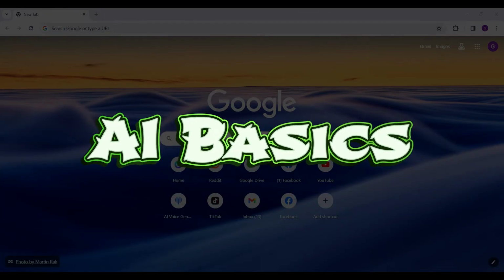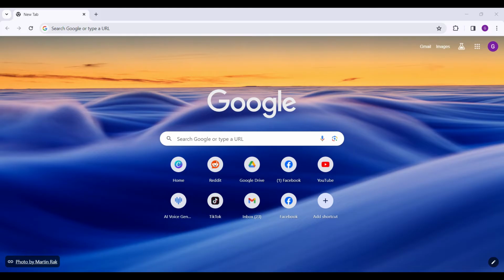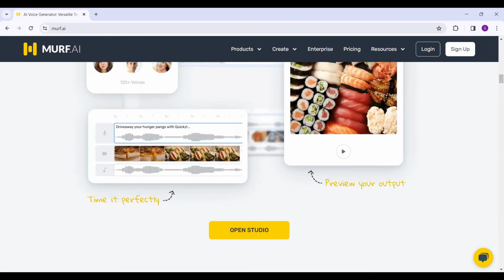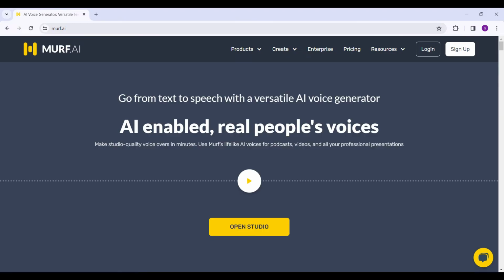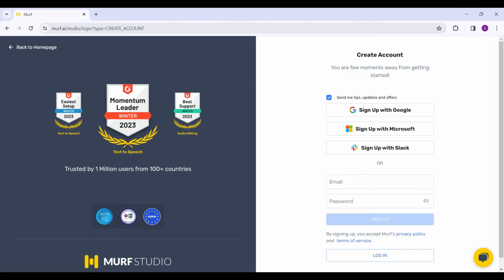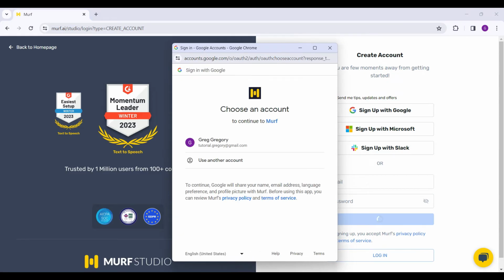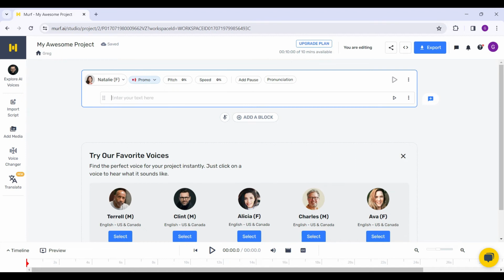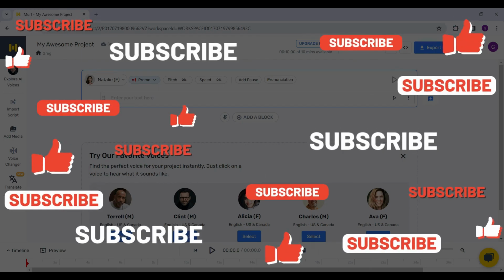How to Create/Open Murf Account Using Google Account 2024? Murf.ai Sign Up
Unlock the power of Murf AI by signing up with your Google account! In this tutorial, we'll walk you through the quick and convenient process of creating a Murf AI account using your Google credentials. With Murf AI, you can streamline your workflow, collaborate seamlessly with your team, and leverage AI-driven insights to enhance your projects.

Follow along as we demonstrate how to link your Google account to Murf AI and gain access to a world of productivity tools and features. Watch now and start harnessing the full potential of AI-powered collaboration with Murf AI.